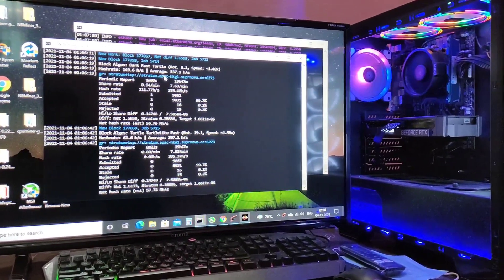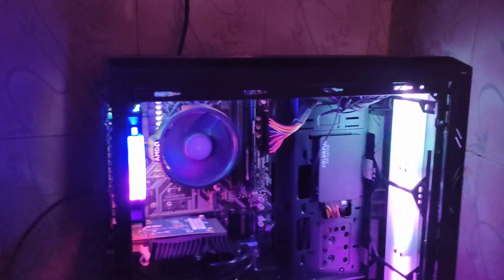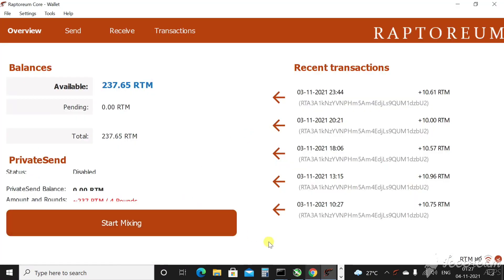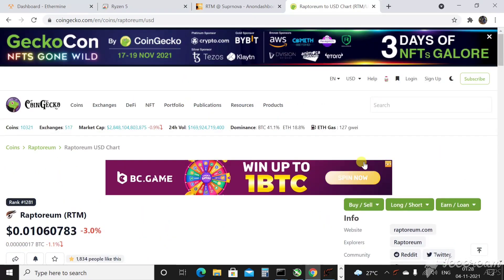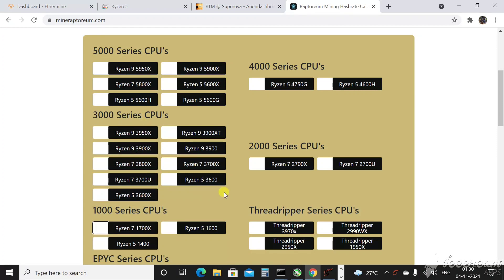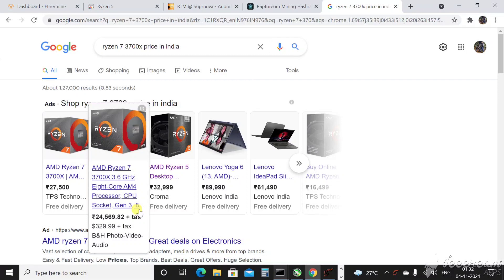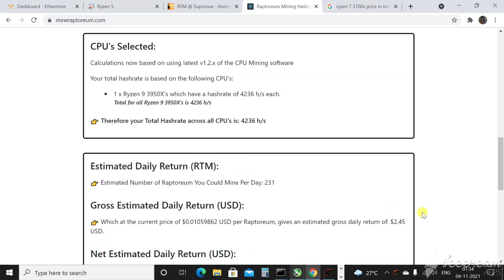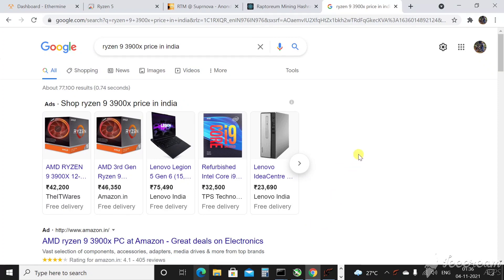Best cpu to mine Raptoreum... profitability on Ryzen 3 and Ryzen 5 mining Raptoreum.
Hello people, this is AAT back with another video and today I have shown the raptoreum mining profitability on Amd ryzen 3 3200g and Ryzen 5 3500 cpu. For more details watch my video.

How To Mine Raptoreum
raptoreum mining
raptoreum cpu mining
raptoreum hashrate
raptoreum miner
cryptocurrency mining
raptoreum coin
mining crypto
rabid mining
crypto mining
how to
cryptocurrency mining setup
cryptocurrency mining 2021
raptoreum
rtm
cpumining
cpu mining
cpu
ryzen
3900x
mining rig
cpu mining 2021
windows 10
windows 10 pro
3900x overclock
Cryptocurrency mining rig setup